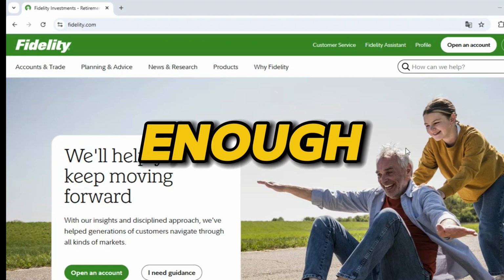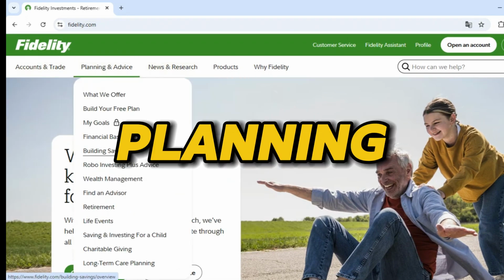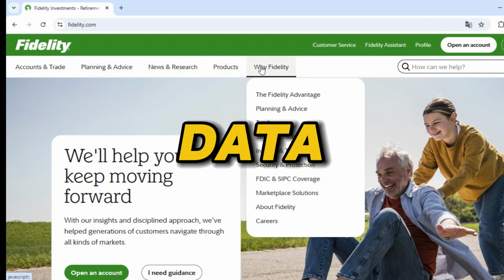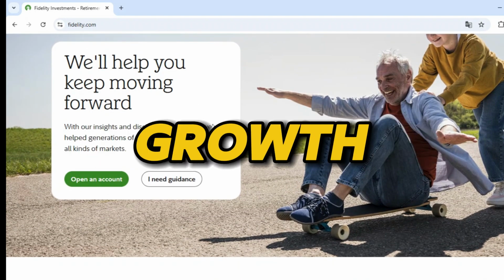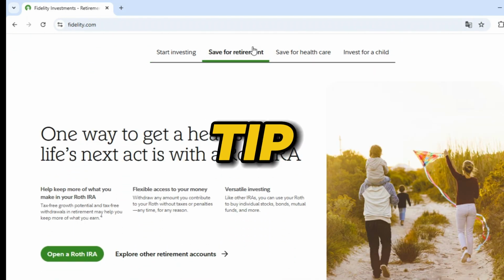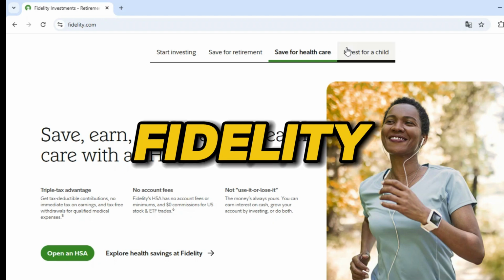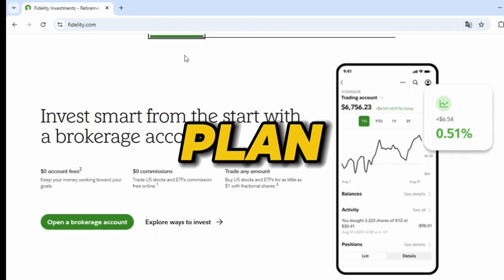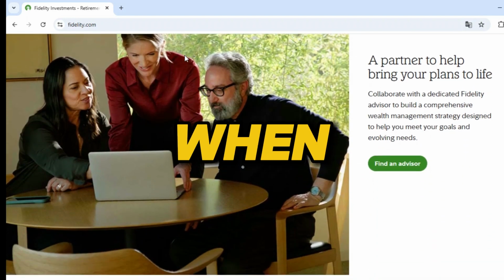How to Use Fidelity’s Retirement Planning Calculator (Step-by-Step)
In this step-by-step tutorial, you’ll learn how to use Fidelity’s Retirement Planning Calculator to estimate your retirement income, set goals, and plan smarter for the future.
This guide explains how to enter your details, analyze projections, and adjust your strategy for better retirement results.

This video is perfect for beginners, investors, freelancers, and small business owners who want to build a clear and realistic retirement plan.

By the end of this tutorial, you’ll know:

How to access Fidelity’s Retirement Planning Calculator

How to enter income, savings, and goal details correctly

How to read and understand your retirement projections

Tips to optimize your retirement strategy for better outcomes

Following this method helps you plan confidently, reduce uncertainty, and secure your financial future.